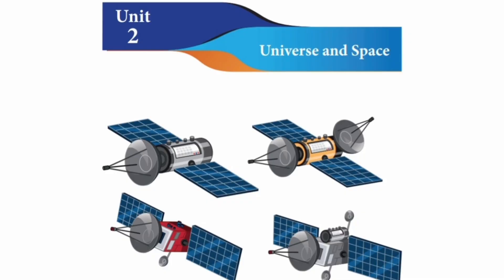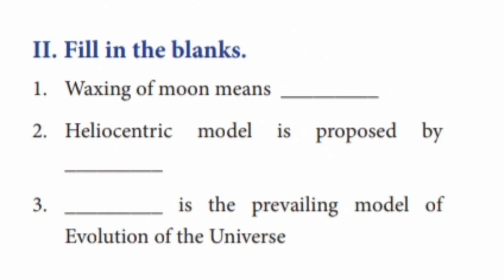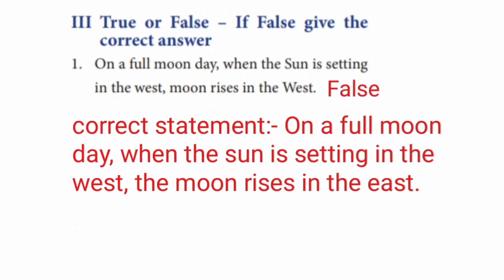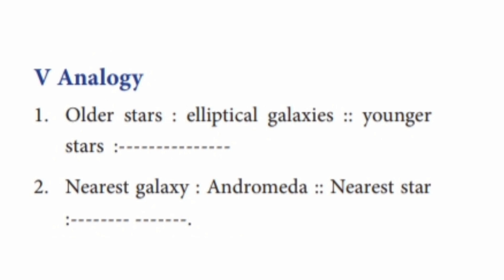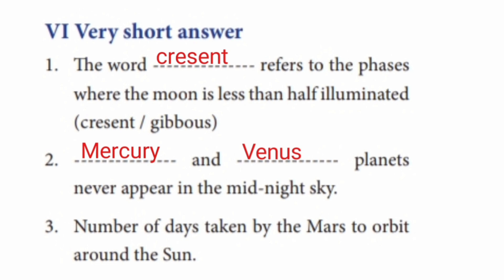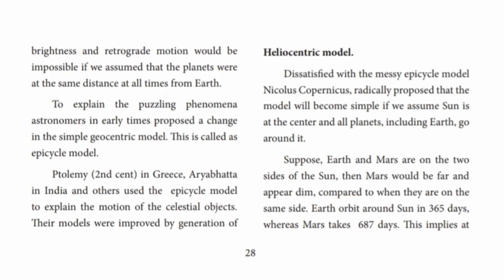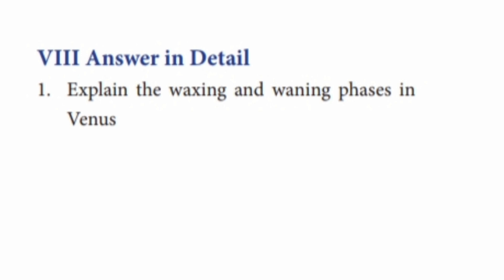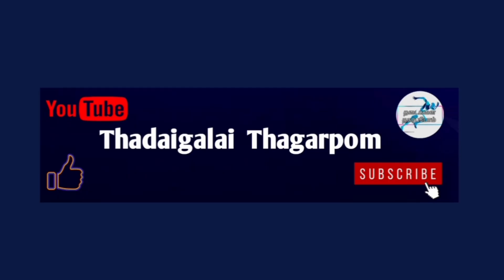Universe and Space class 7 Science Book Back Answers | 7th Standard Science Term 3 Unit 2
Universe and Space class 7 Science Book Back Answers
7th Standard Science Term 3 Unit 2
Samacheer Kalvi 7th standard Science
7th standard science term 3 unit 2 universe and space book back